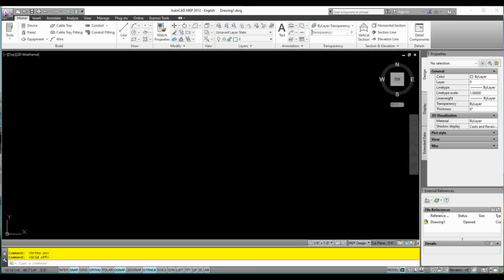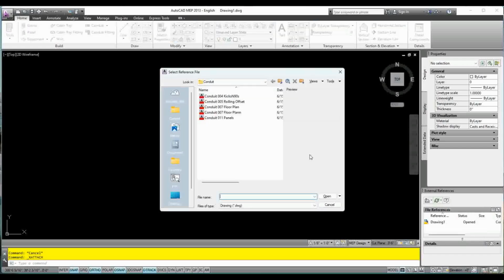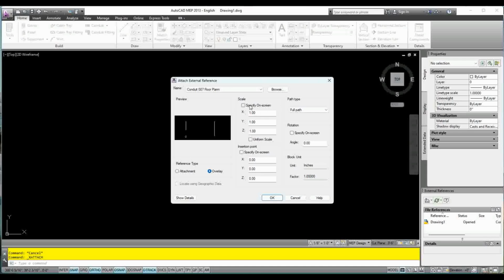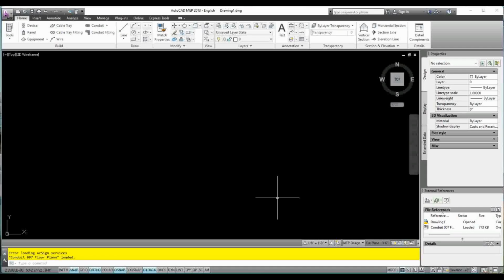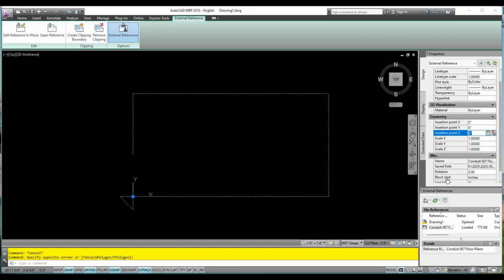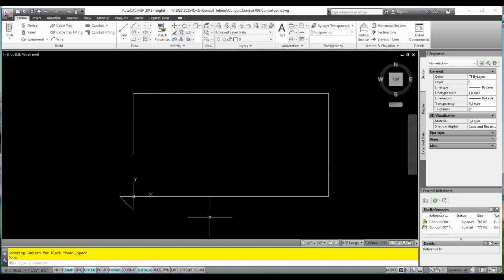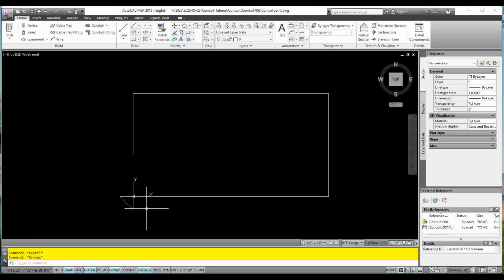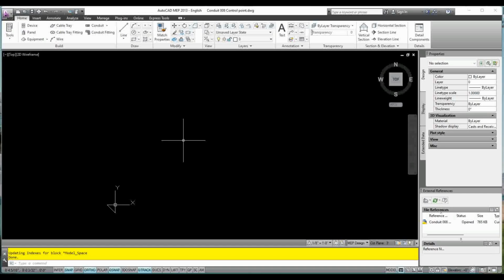Conduit 008 Control Point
Video 008
Establishing a control point